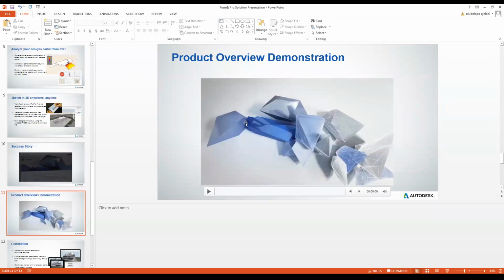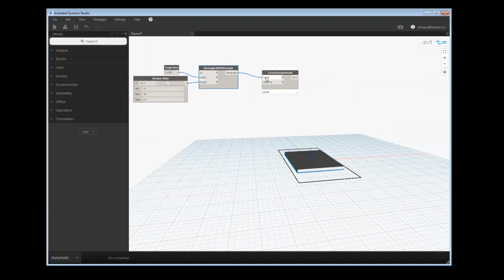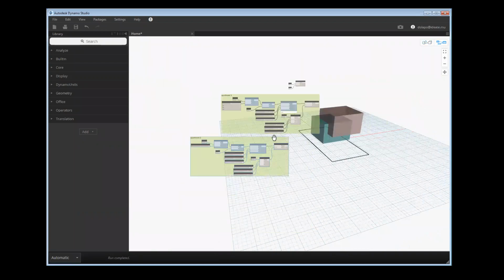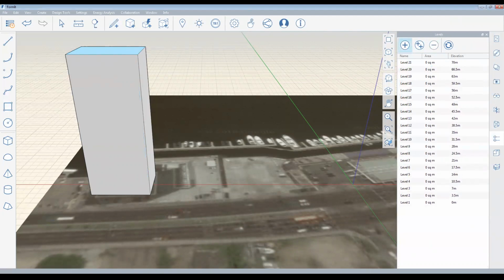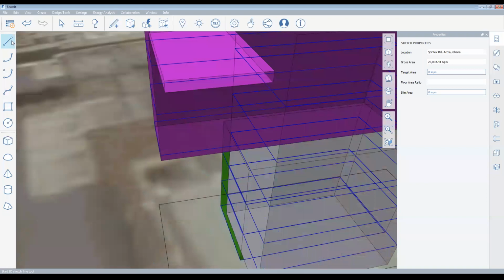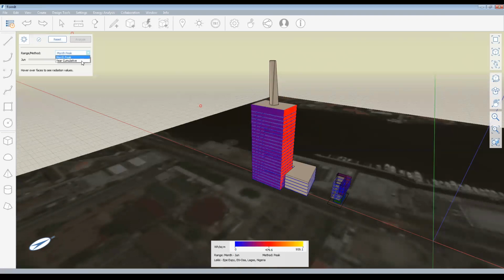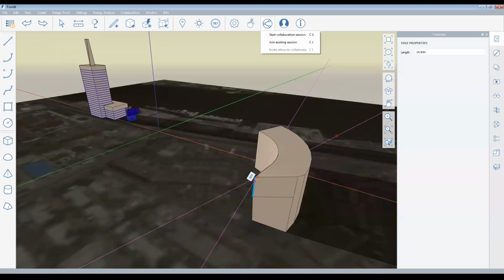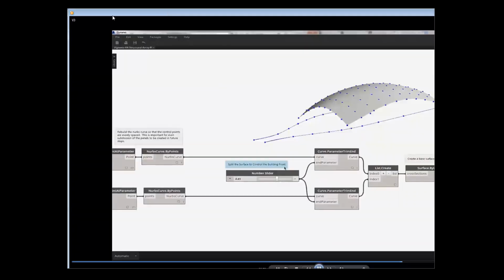Webinar Autodesk BIM Workflow 101 presented by Dolapo Ojelabi 11 April 2018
Working with Dynamo and Formit in the BIM design process